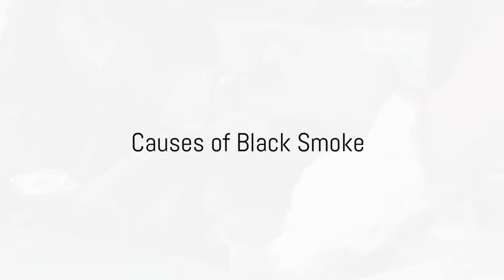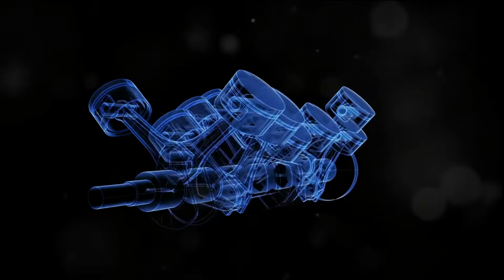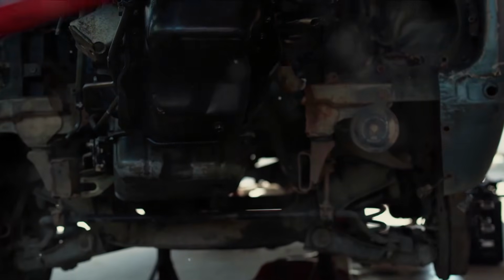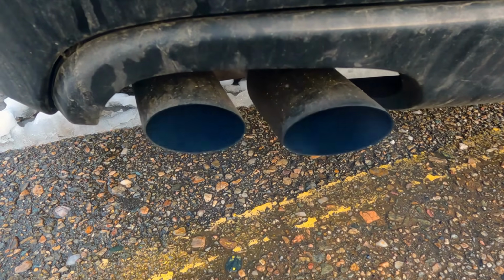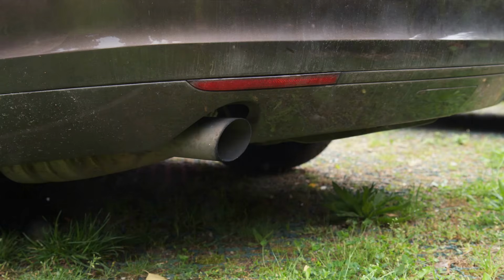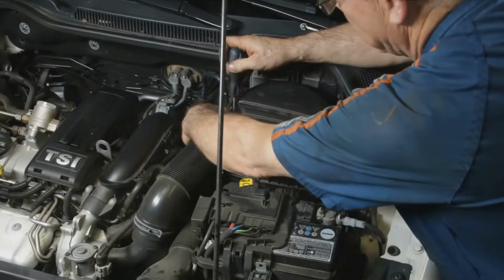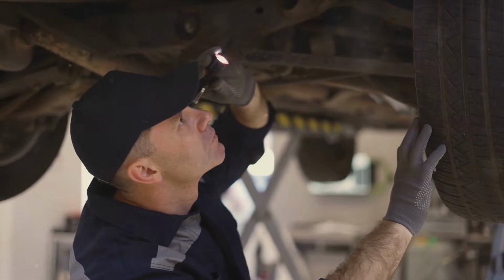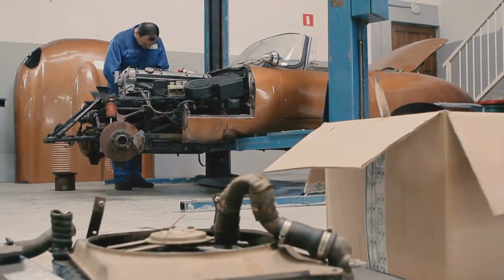Black Smoke from Exhaust: Common Causes & Fix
Hey everyone, it's Brian here from Honest Mechanic. If you've noticed your car emitting black smoke from the exhhaust, you're right to be concerned.

Black exhaust smoke means your engine isn't running properly. In this video, I'll go over the most common reasons you might see black smoke coming from your exhaust pipe.

This can help you identify the issue so you can get it fixed. The main cause of black exhaust smoke is too much unburnt fuel in the combustion chamber. This is usually due to a problem with the air-fuel mixture. Here are some specific issues that can lead to black smoke:

 First, take a look at your fuel injectors. If they're clogged or damaged, they may be dumping too much fuel into the cylinders. The excess fuel doesn't get fully ignited, and turns into black smoke.

Next, check your air filters. If they're really dirty, not enough air is getting into the engine, throwing off the air-fuel ratio. This leads to incomplete combustion and black smoke.

 Faulty fuel pressure regulators are another culprit. If they fail, they can cause higher than normal fuel pressure, again pushing too much fuel into the engine.

Issues with your turbocharger, engine timing, intake manifold gaskets, piston rings, fuel injection system, and more can all contribute to black smoke. The point is, black exhaust smoke means wasted fuel, increased emissions, and potentially serious engine damage if left unchecked. Don't ignore it!

Diagnose the root cause, and make any necessary repairs. Your engine and the environment will thank you.